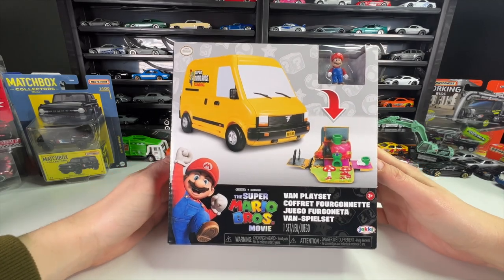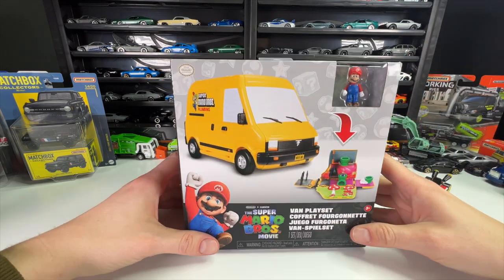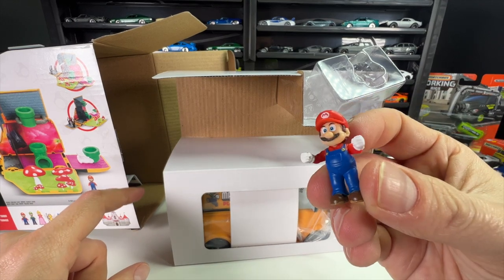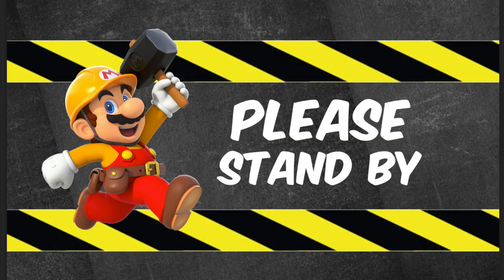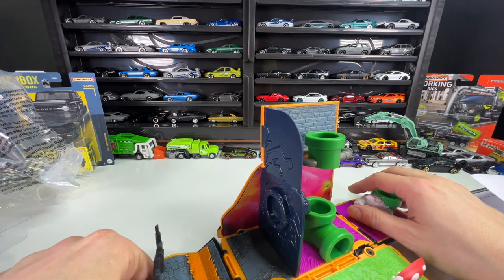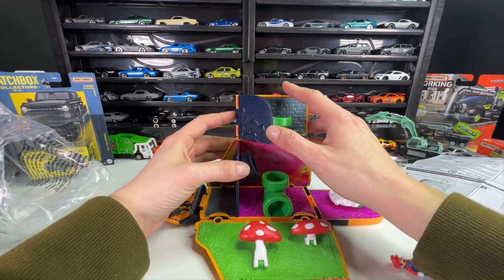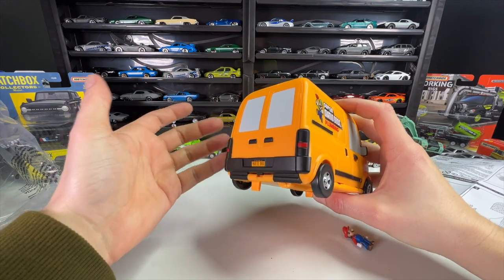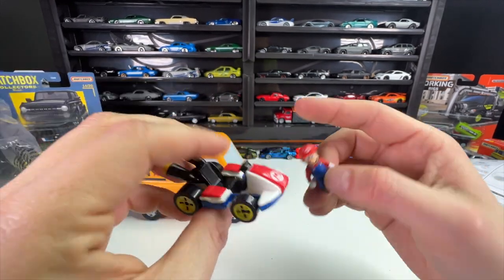UNBOXING: Super Mario Bros Movie Plumber Van Playset - Transforming Van turns into Mini Mario World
In this video I unbox and review the Super Mario Bros Movie Plumber Van Playset. This is a transforming playset in the shape of the Mario plumber van that unfolds to reveal a mini Mario world! It also comes with a mini Mario figure too.

Overall this is a nice quality playset with good detail and hearty construction, but the functionality of the figure launcher inside isn't the best.

Details:

Product: The Super Mario Bros. Movie Van Playset
Manufacturer: @JAKKSPacific
Price: $19.99 USD
Where did I buy it? Target
Where can you buy it?

Here's my special Whatnot invite link to get yourself a $15 credit off your first purchase